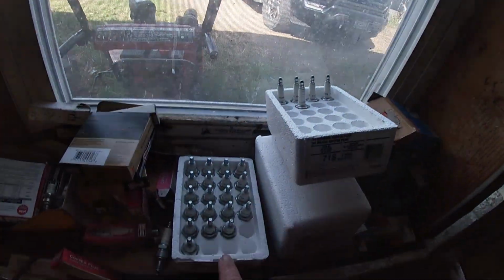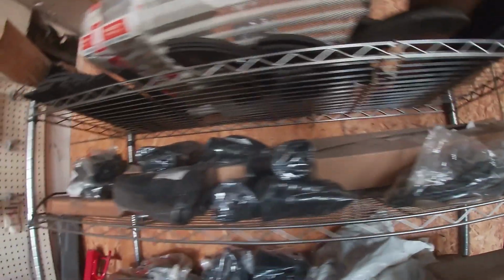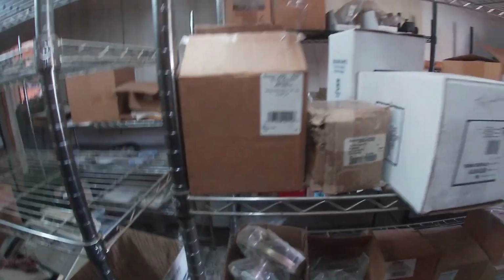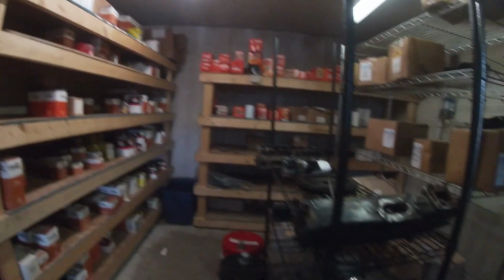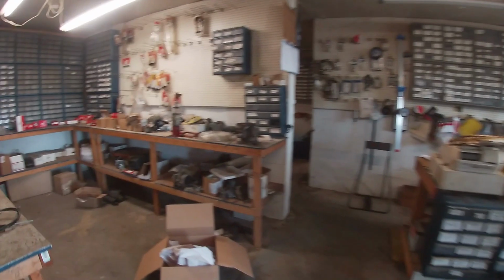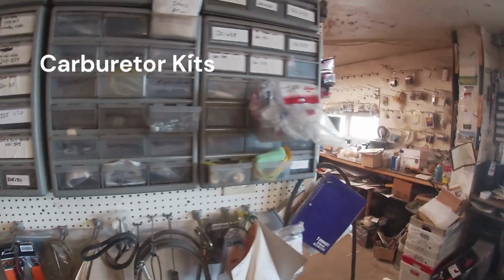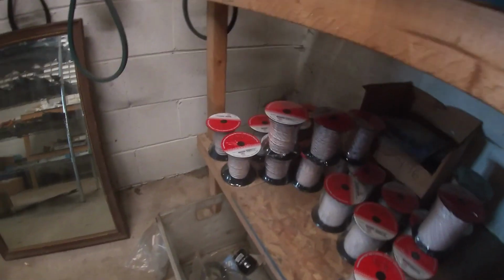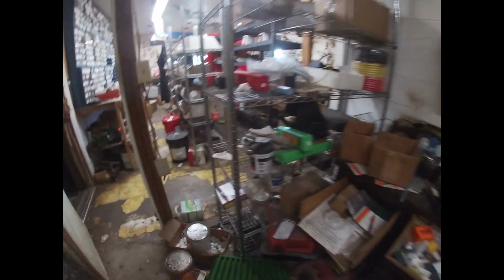What to Carry For Inventory & How to Price Parts Small Engine Repair Shop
The common inventory is going to be Spark Plugs. RC12YC & RJ19LM are the most common for Riding Lawn Mowers. You should carry some Fuel and Oil Filters as well. We use one fuel filter on all of our Riding mowers. The Rotary Part # is 12619. Oil Filters that are common are Rotary # 13026, 15181 & 12863. I would also suggest 1/4 inch fuel line # 11816